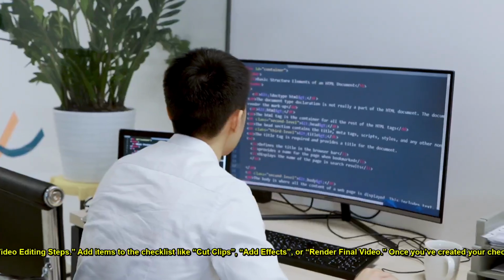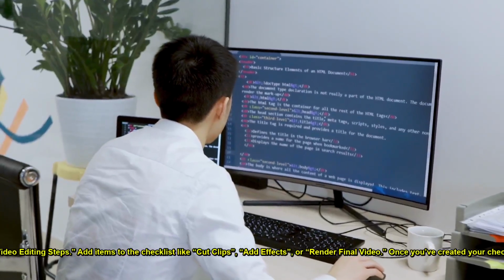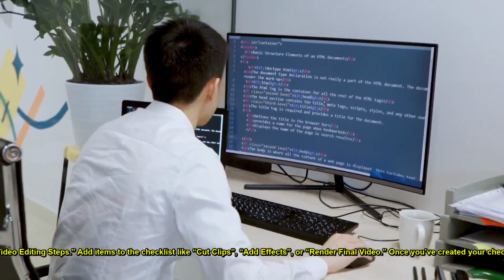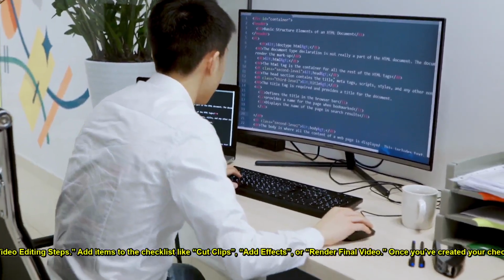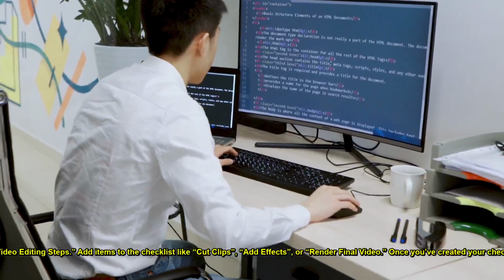How to configure Trello for post-production checklists and review stages - Beginner Guide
In this beginner-friendly guide, we’ll show you how to configure Trello for effective post-production checklists and review stages. Learn step-by-step how to set up boards, lists, and cards to streamline your workflow and ensure nothing gets overlooked during your project’s final stages. Whether you’re a content creator, filmmaker, or project manager, this tutorial will help you maximize Trello’s capabilities for efficient collaboration and organization.